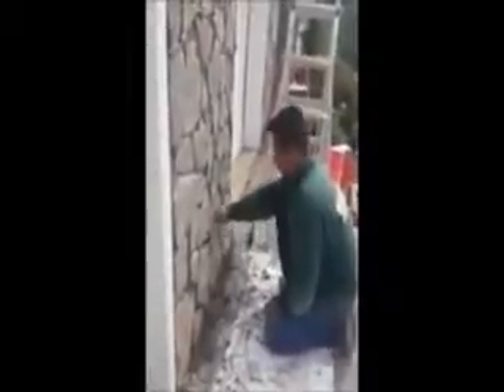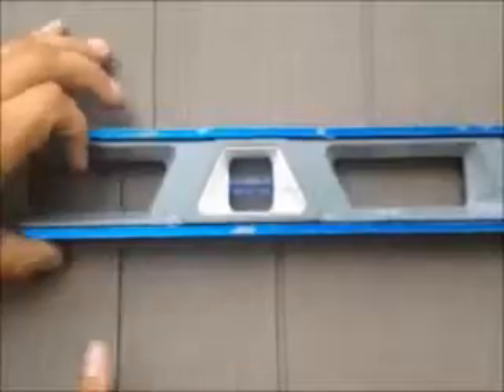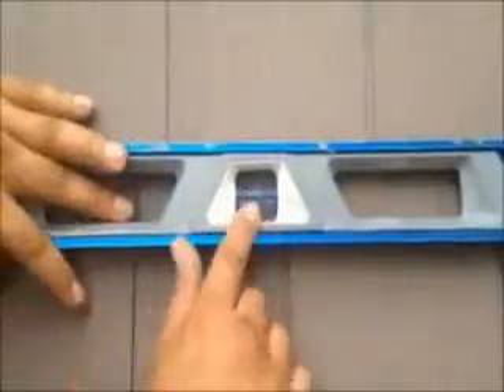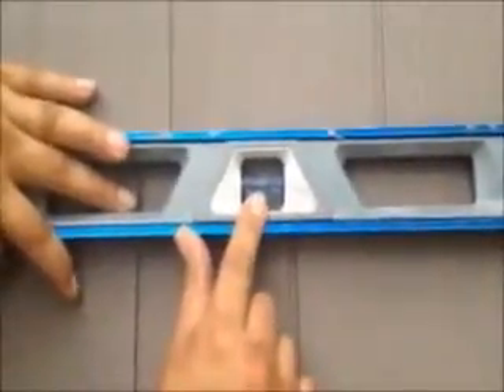Lowes Contractors Discount Florham Park, NJ-Aluminum Siding Companies Florham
SAVE 20% . . Vinyl Siding Contractors .For more information and to see more of what we do, you can subscribe to our channel to get important updates and promo notifications.